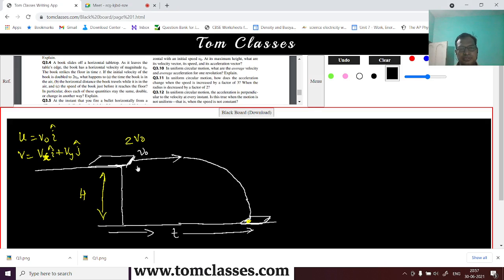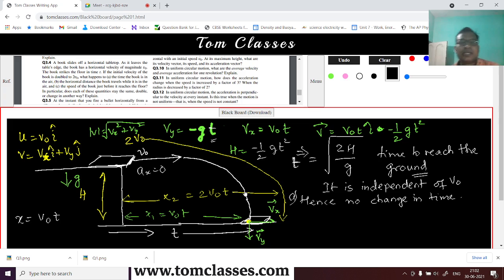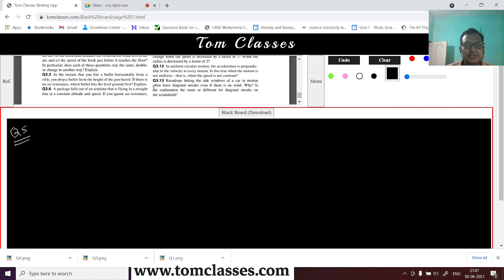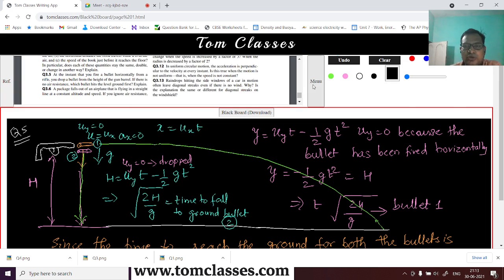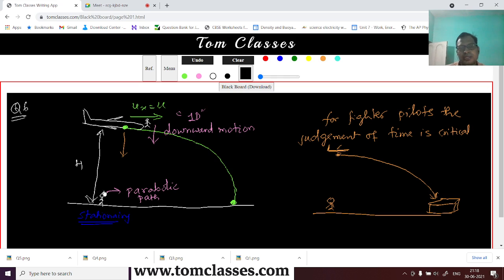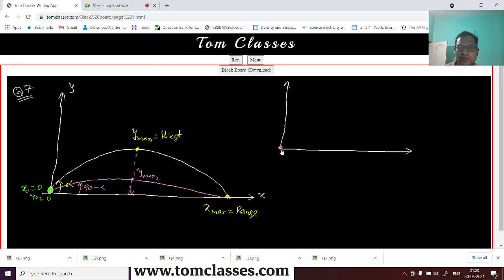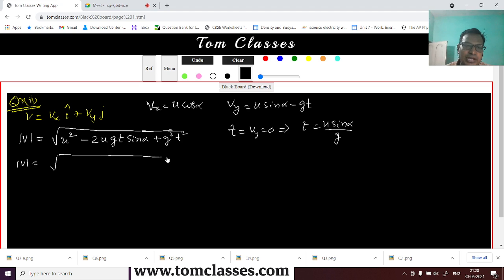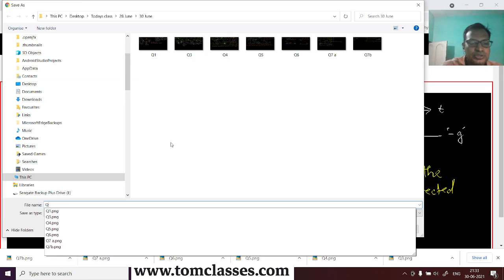2D Motion III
IIT JEE 2D Motion lecture